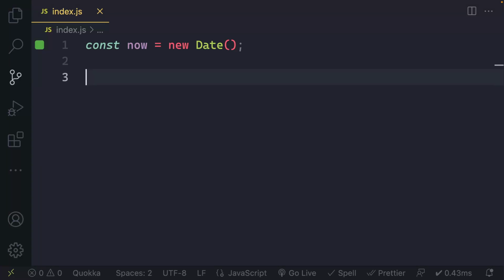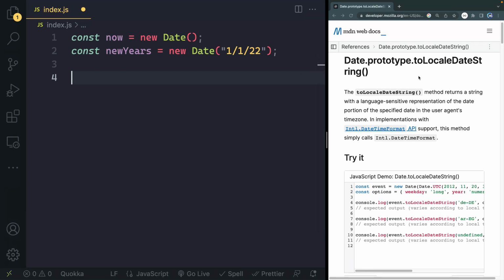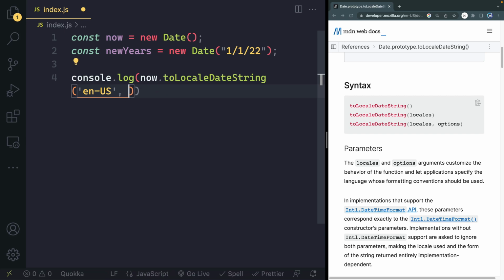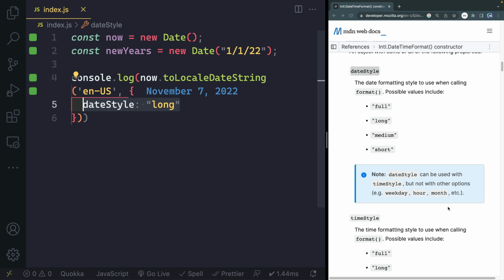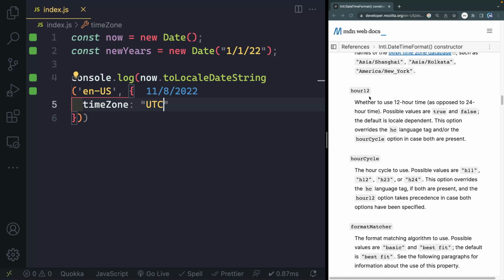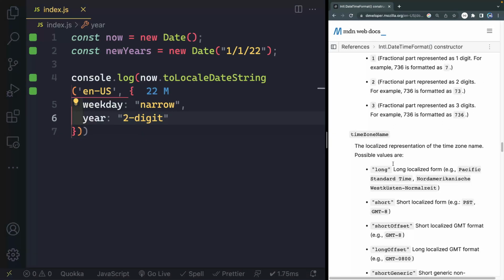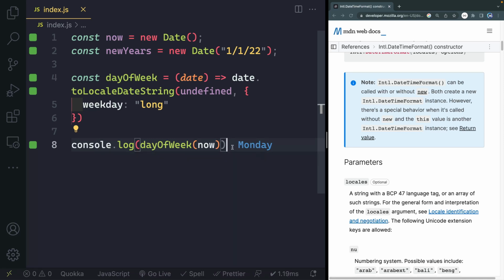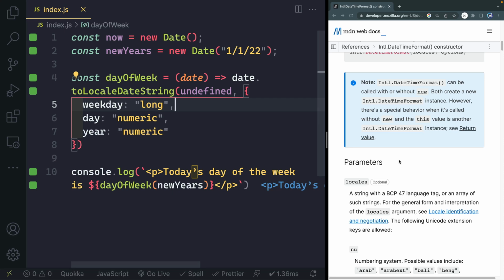How to Format Dates with Vanilla JavaScript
You don’t need a library to format dates in JavaScript. Many basic formatting needs are available using the toFormatDateString method based on the Intl API. And it couldn’t be easier to do!